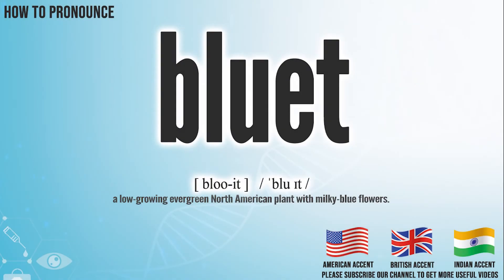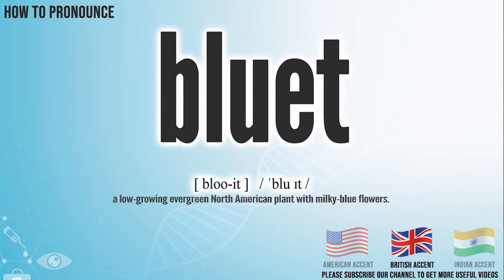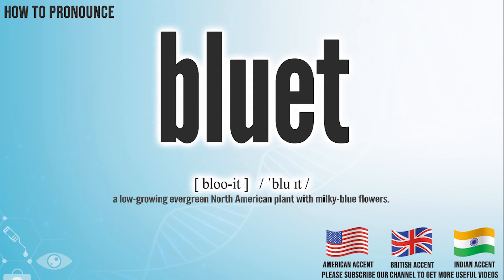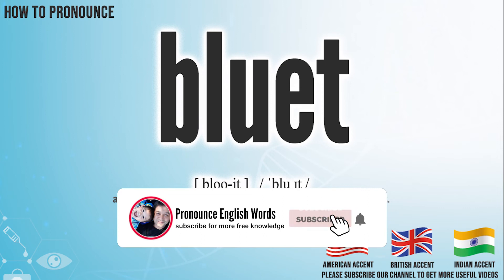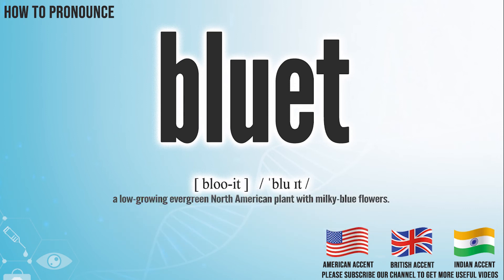bluet Pronunciation | How to Pronounce (say) bluet CORRECTLY | Medical Meaning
bluet

Index:

00:00 bluet pronunciation
00:05 bluet American English pronunciation
00:13 bluet British English pronunciation
00:20 bluet Hindi English pronunciation
00:39 For more medical terms words

bluet

a low-growing evergreen North American plant with milky-blue flowers.

bluet International Phonetic Alphabet IPA:   / ˈblu ɪt /
bluet Phonetic respelling：[ bloo-it ]
bluet Medical Translation:
Uyghur Uygur language:
bluet in Turkish:
bluet in Chinese traditional / simplified:

bluet Pronunciation,
bluet meaning in medicine,
bluet medical meaning,
bluet Definition in medicine,
How to Pronounce bluet in English,
How to Pronounce bluet in American English,
How to Pronounce bluet in British English,
How to pronounce bluet in UK English ,
How to Pronounce bluet in Hindi English,
How to Say bluet in Native English ,
Definition of bluet,
bluet pictures,
bluet Translation in the Chinese language (Chinese traditional, Chinese simplified),
bluet Translation in the Turkish language,
What is bluet,
Define bluet, bluet definition ,
How to translate bluet in Turkish,
bluet türkçe ne demek,
How to translate bluet in Chinese,
bluet 中文翻译

In this page, you may find the word, bluet , how to pronounce this word bluet, how to say it in the native language, the international phonetic alphabet IPA, exactly translations in the Chinese language, in the Turkish language, in English, exactly correct pronunciation in American English, in British UK English, in Hindi English, and in other languages.

You may also find bluet definition, the meaning of this term, pictures about this term, and some useful links about this.

bu tıp kelimesi bluet nasıl okunur, bu kelime bluet ingilizçe ne denir, bluet çinçe ne denir, bluet anlamı nedir, bluet nasıl telaffuz edilir, bluet türkçe anlamı, bluet çinçe anlamı,

Don’t miss